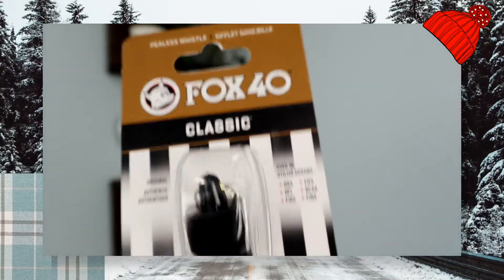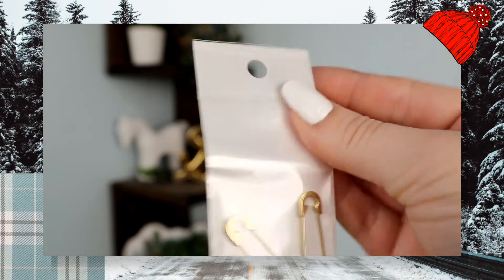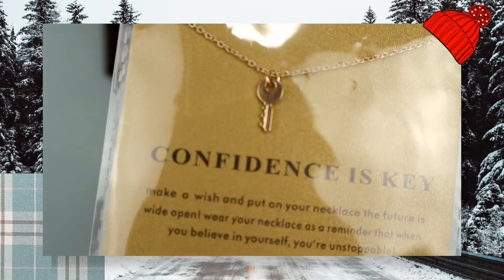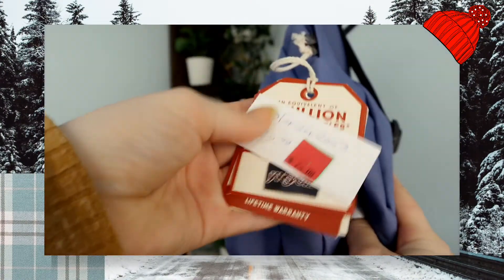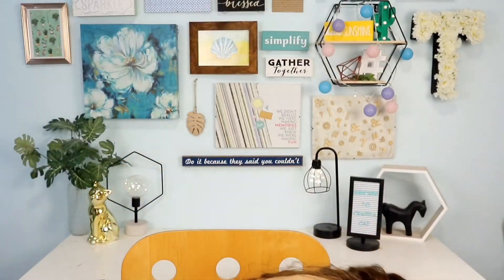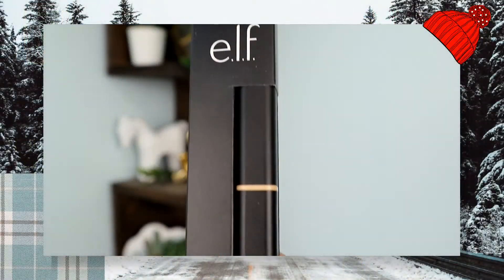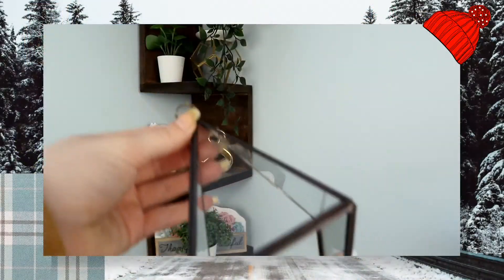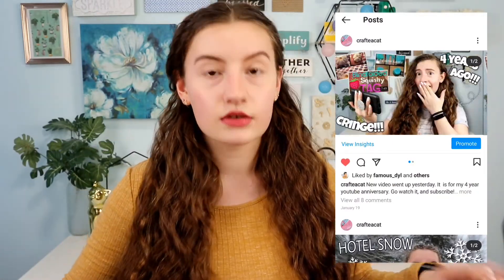BIG COLLECTIVE HAUL // Amazon, Bentley's, Dollar Tree, ect. // CrafTea Cat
Hey Guys! Thank You for clicking on this video. I hope you liked it.

PLEASE Social-Distance!!!

XOXO Teagan